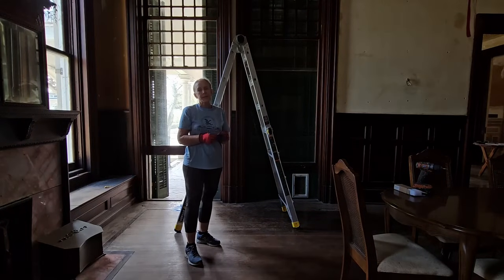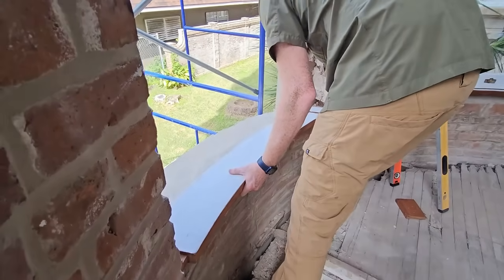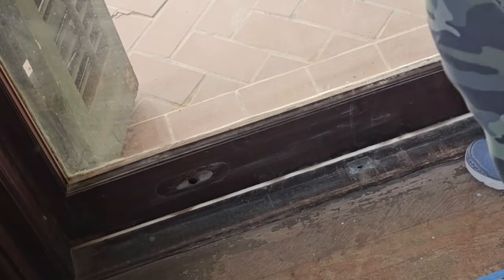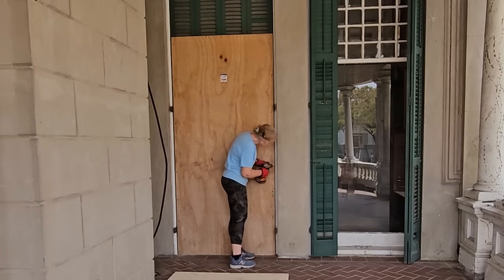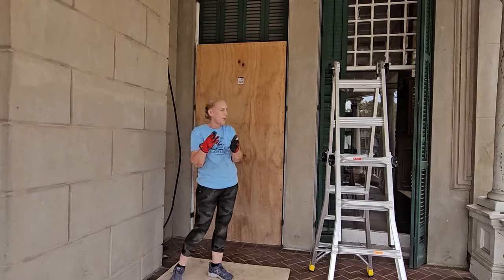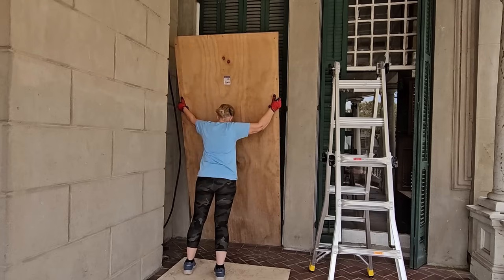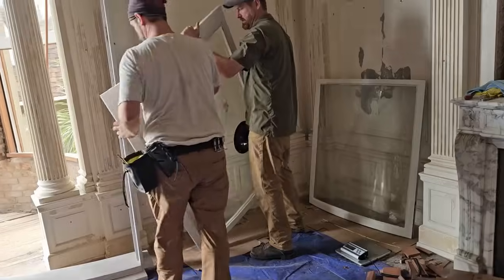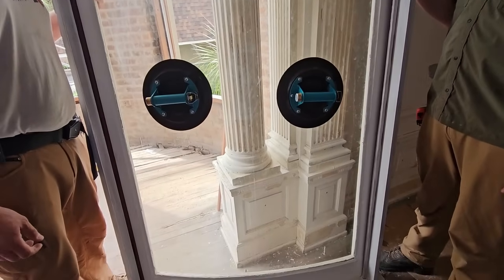S4.22 Let The Sun Shine In!!! The Last Window Goes In and the Plywood Comes off.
At long last the parlor windows return to their rightful place and the sun is streaming into the room once more.  All the plywood is gone from the the first floor windows and each improvement gets this house closer to the beauty it once was.